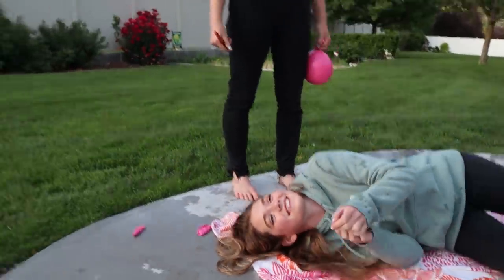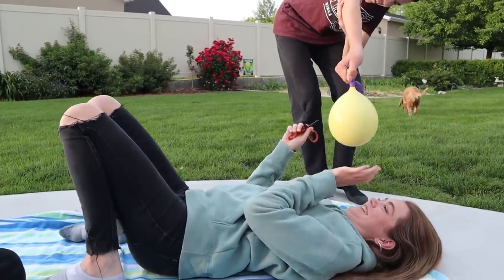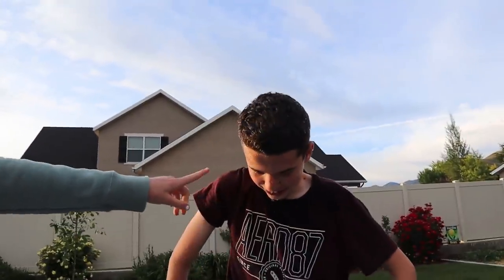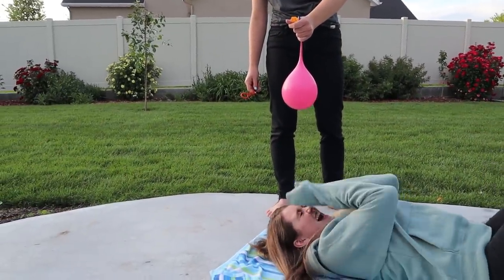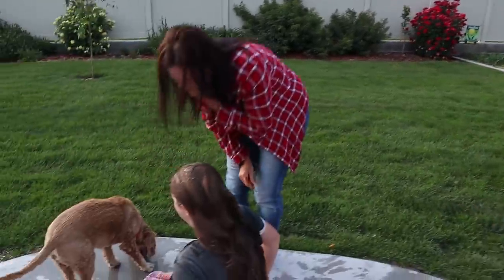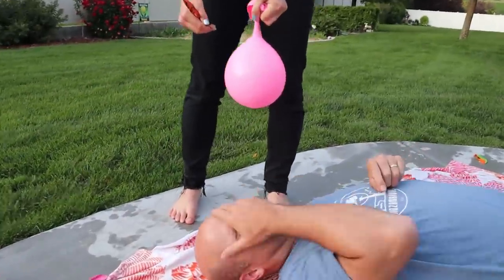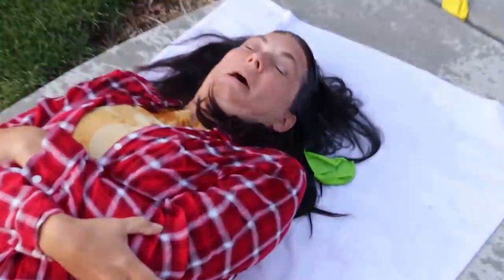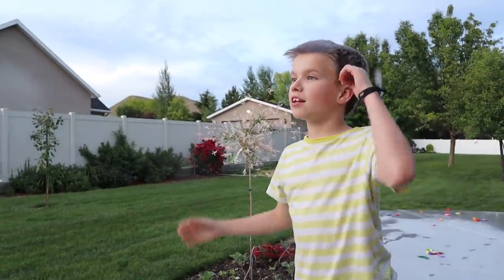Last To Leave Water Balloon Roulette Wins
AllAroundAudrey
Musical.ly- AllAroundAudrey
YouNow: AllAroundAudrey

XOXO,
Audrey